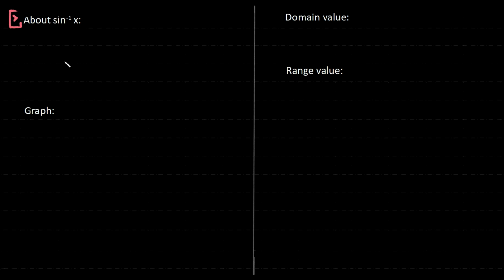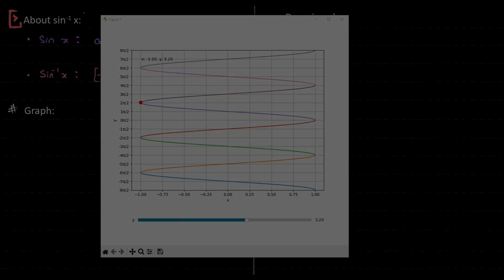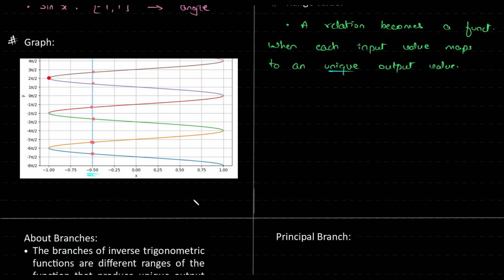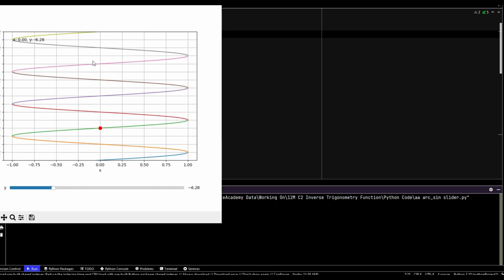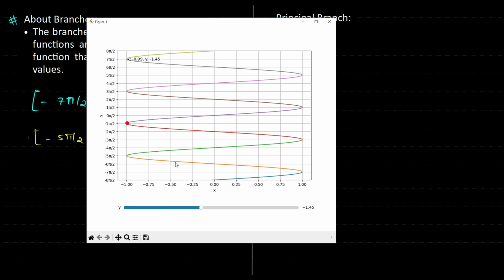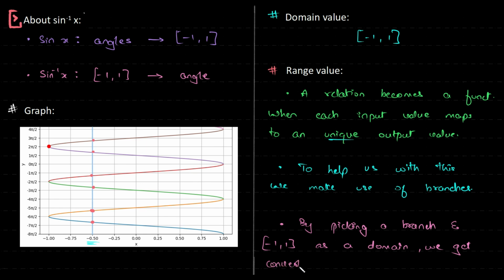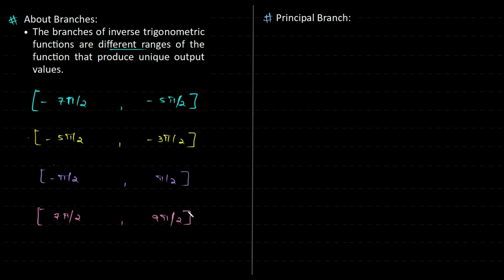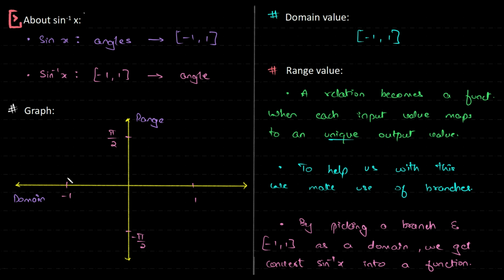2 01 D 1 About sin 1 x E